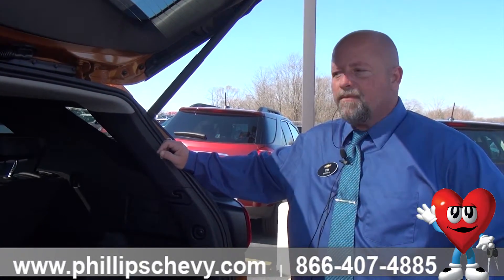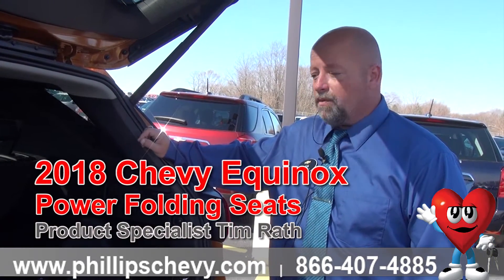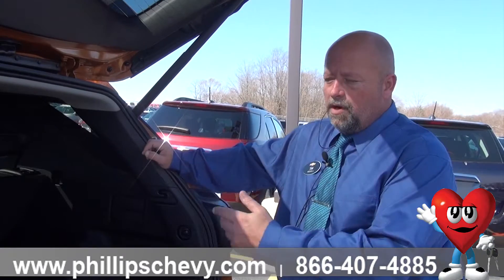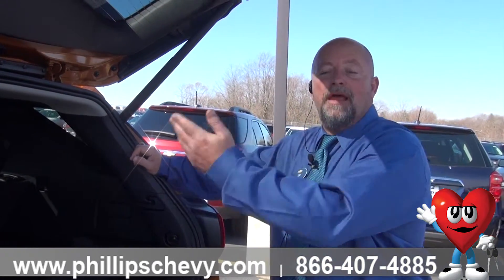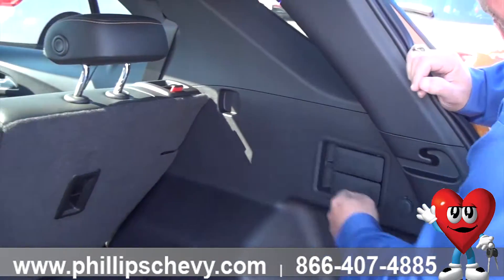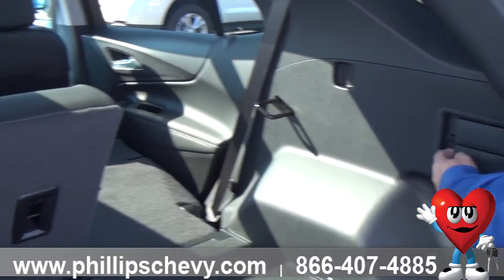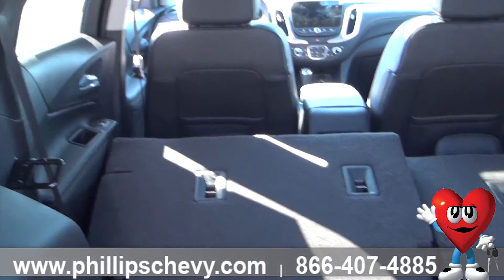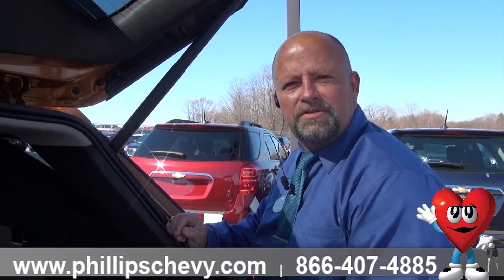Phillips Chevrolet - 2018 Chevy Equinox – Folding Seats- Chicago New Car Dealership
- Product specialist, Tim Rath, is going to show us how to use the Power Folding Seats in an all-new 2018 Chevy Equinox! The Power Folding Seats are very easy to use and are located in the truck. All you need to do is pull the lever twice and the seats will fold down! If you have any questions for Tim or want to test drive a 2018 Chevy Equinox, stop in today! Stop in at 9700 West Lincoln Highway, and ask for Tim!